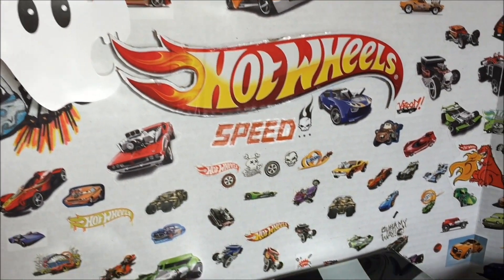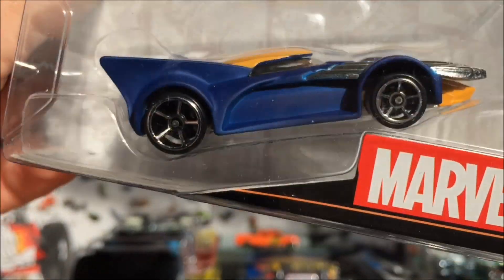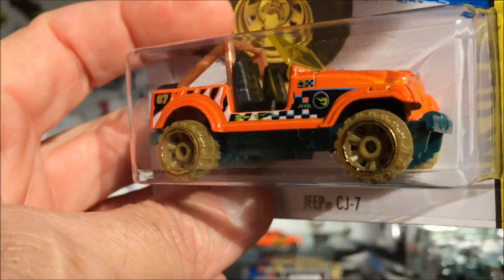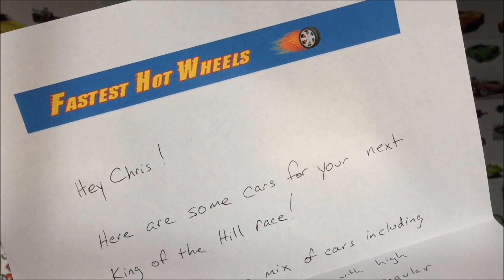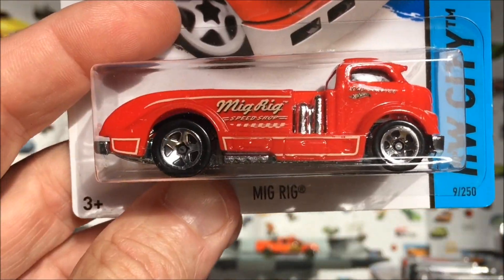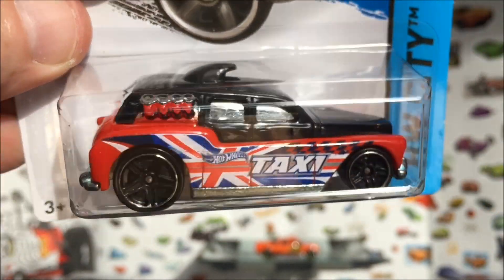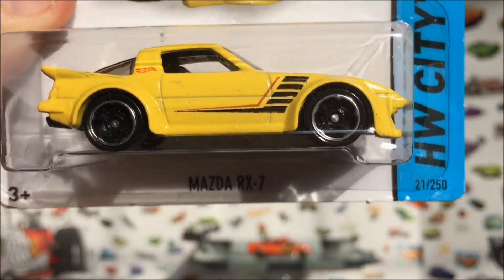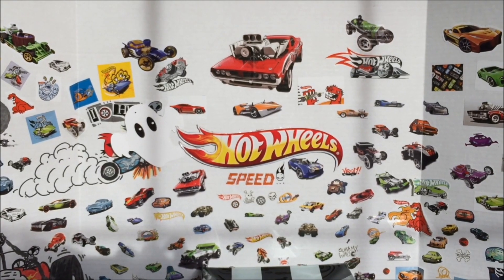HOT WHEELS KING OF THE HILL 'Decide Your Ride" TURKEY DAY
DECIDE YOUR RIDE FOR THE THANKSGIVING DAY RACE... HOT WHEELS 6 LANE DRAG RACING ON TURKEY DAY! A NEW BATCH OF CARS INCLUDING THE HOT WHEELS STAR WARS CARS, BATMOBILES, MARVEL HEROES AND MORE WILL RACE TO KNOCK OFF OUR CURRENT KING OF THE HILL F-150... WILL THERE BE A NEW CHAMP? GOOD LUCK RACERS!